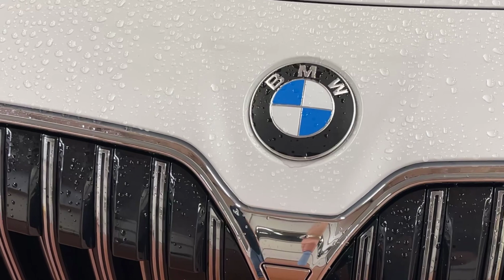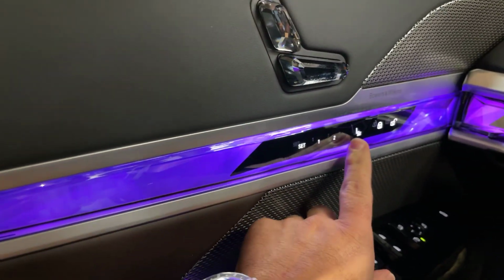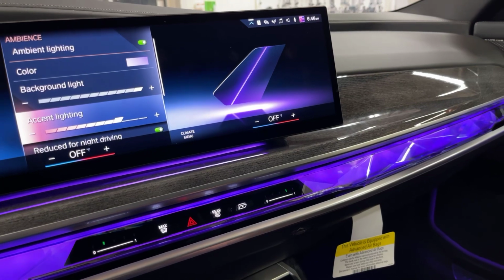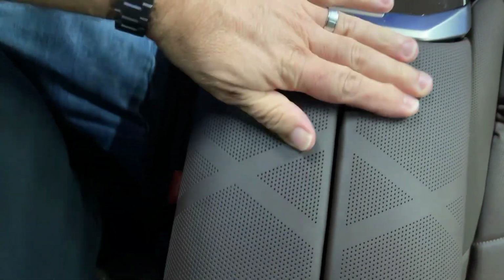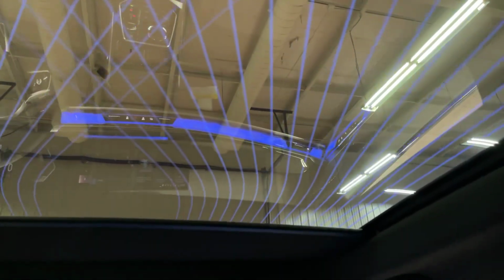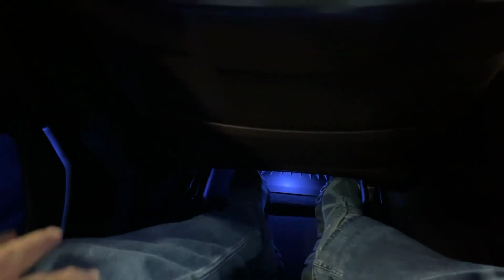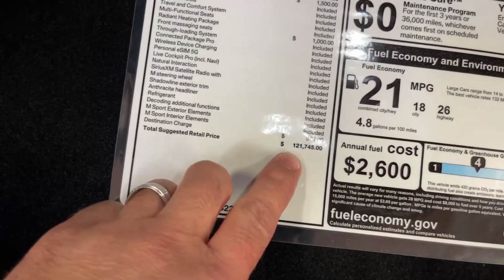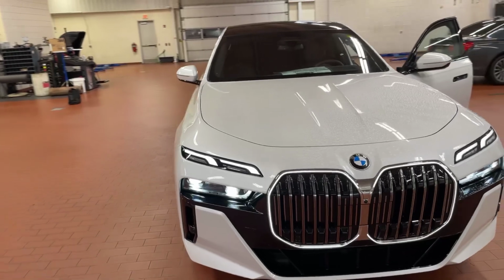2023 BMW 7 series WOW !!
Will this beauty beat the stalwart Mercedes S-class?